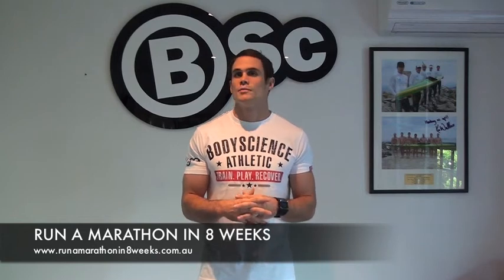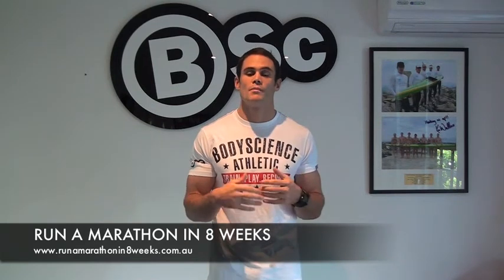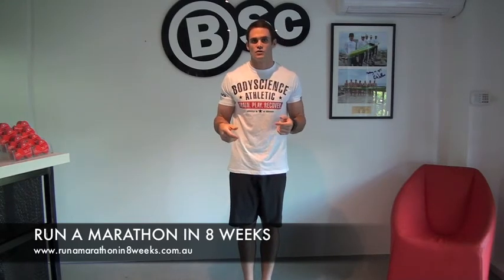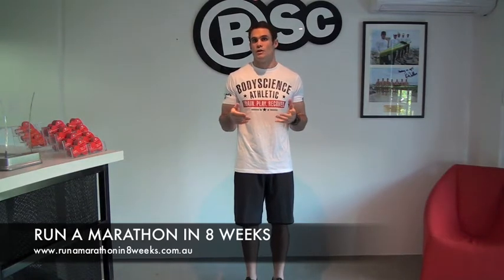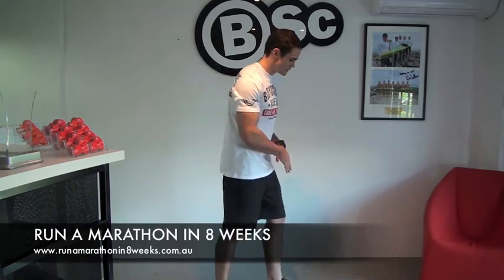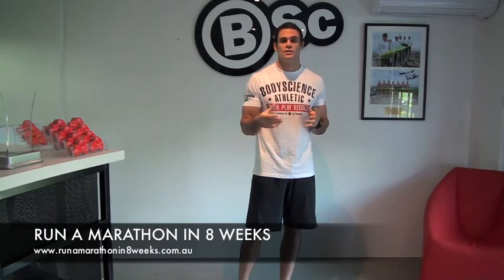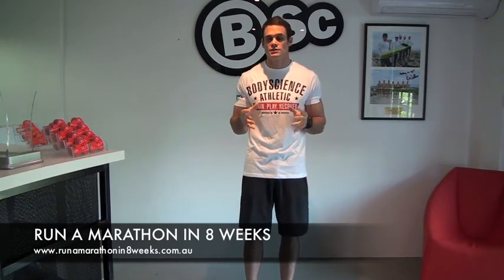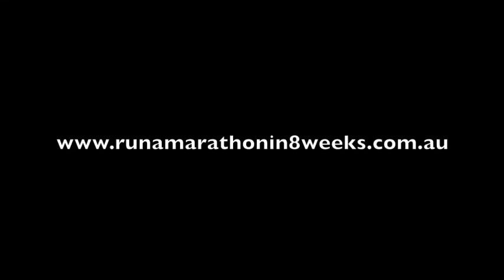Run A MarathonIn 8 Weeks Running Technique Drills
Joseph Coyne AEP shows you three essential technique drills that you can use immediately to improve your running training and help you run a marathon.  These drills will help with running economy, stride recovery and developing elastic energy with the upper body while running to help you run a marathon.